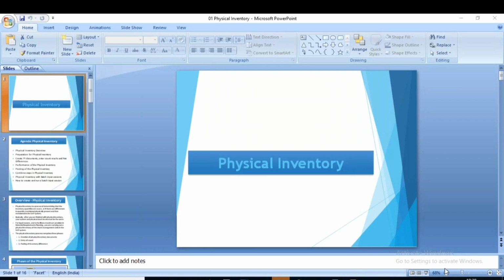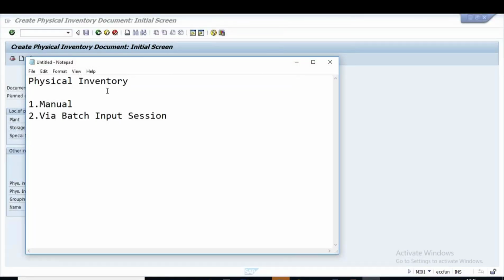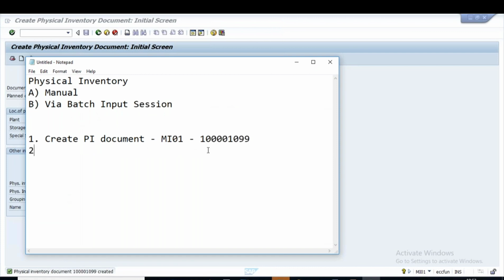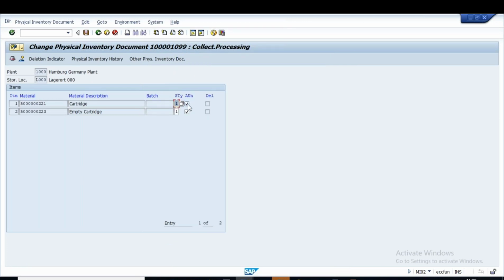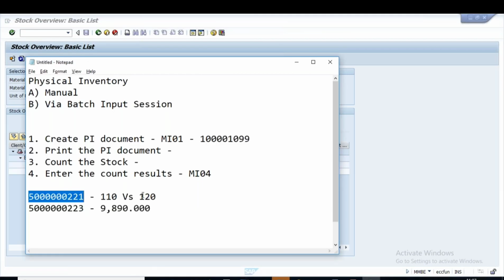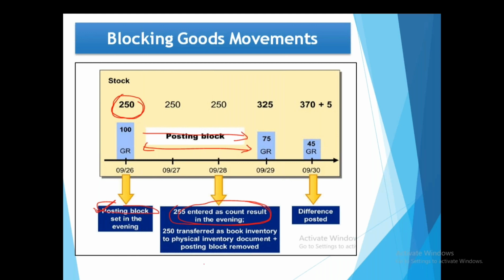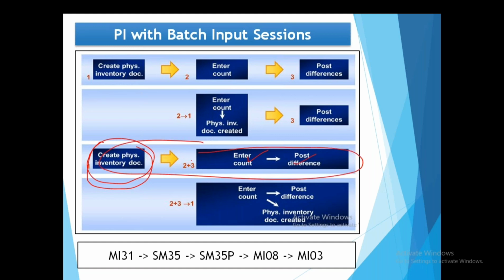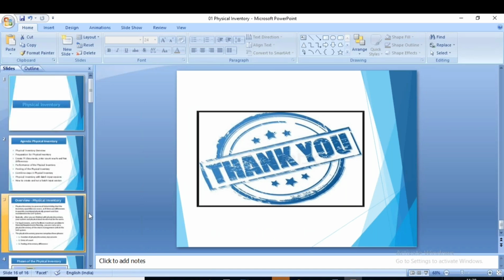16 SAP MM Physical Inventory Processes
SAP MM Physical Inventory
1. Physical Inventory Overview
2. Preparation for Physical Inventory
3. Create PI documents, enter count results and Post Differences
4. Performance of the Physical Inventory
5.  Posting of the Physical Inventory
6. Combine steps in Physical Inventory
7. Physical Inventory with Batch Input Sessions
8. How to create and run a batch input session